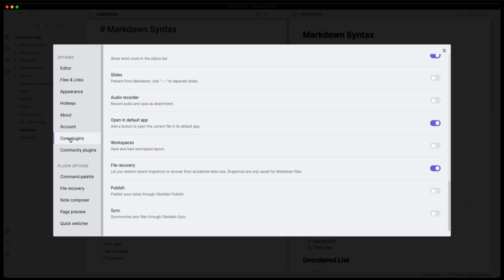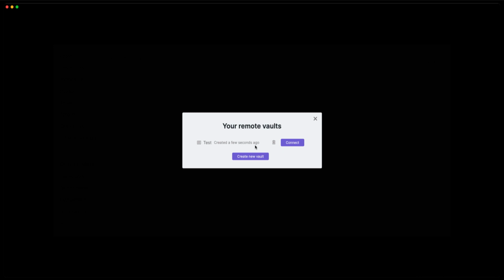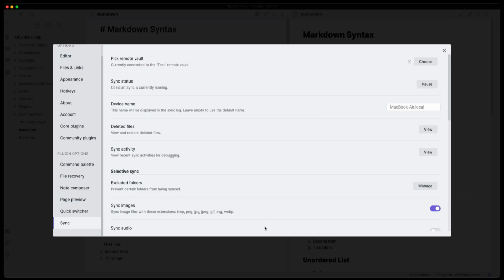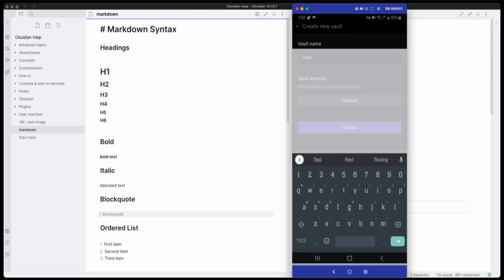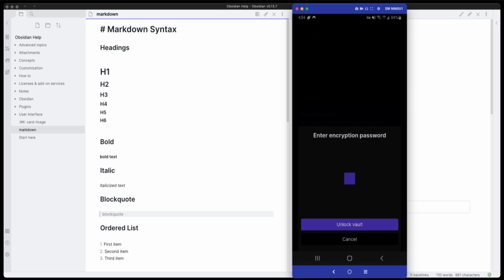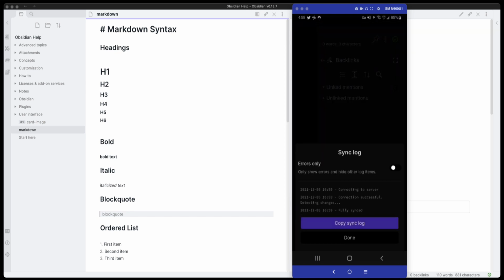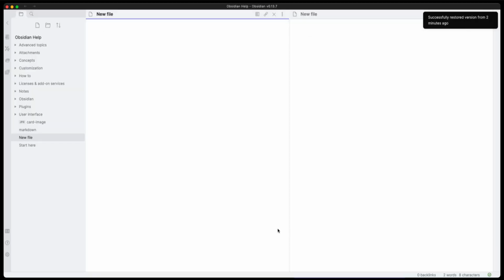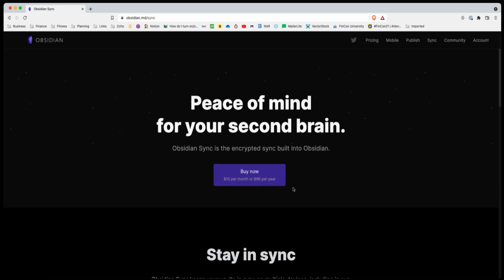Obsidian Sync - How-to Setup and Configure [Desktop & Mobile]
In this video, I shows how to setup Obsidian Sync on desktop and mobile. Obsidian is a next-generation note-taking tool aiming to compete with the likes of Roam Research and it's 100% FREE! It can assist you in building a connected personal knowledge management system.

00:00 - Obsidian Sync on Desktop
05:16 - Obsidian Sync on Mobile
10:44 - Obsidian Sync Version History